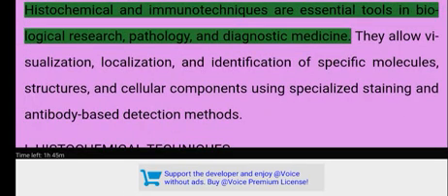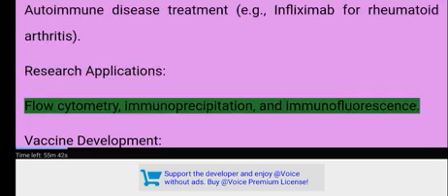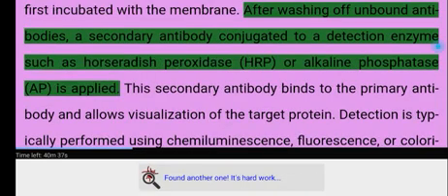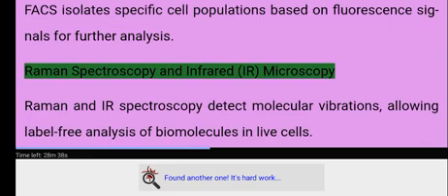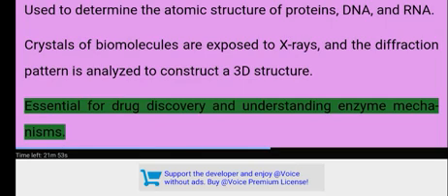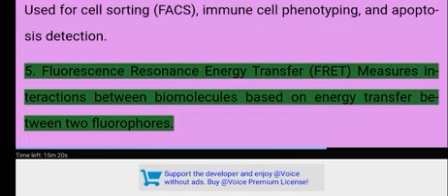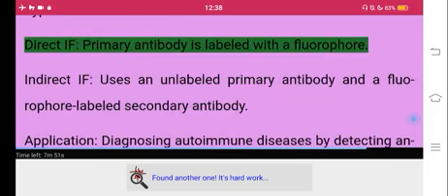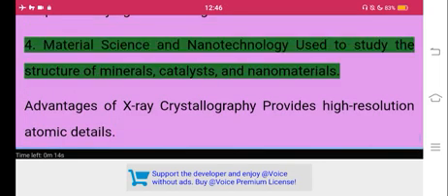July 4, 2025